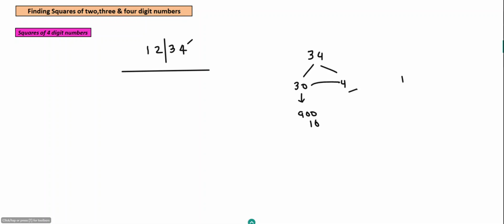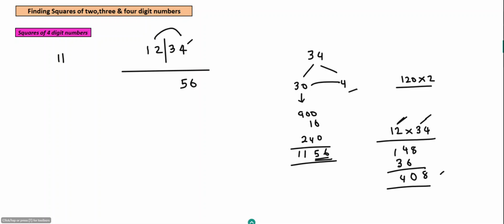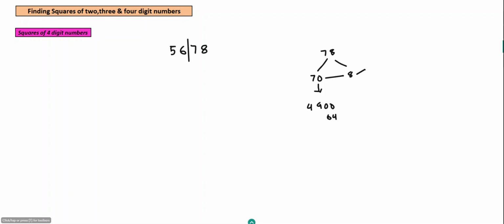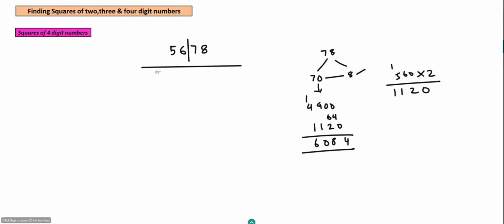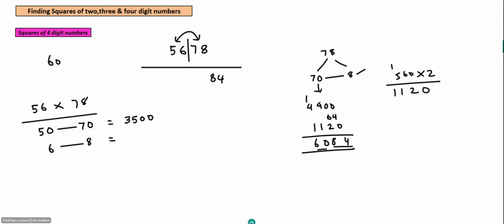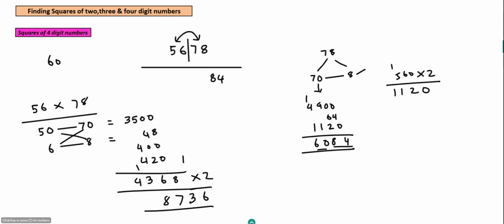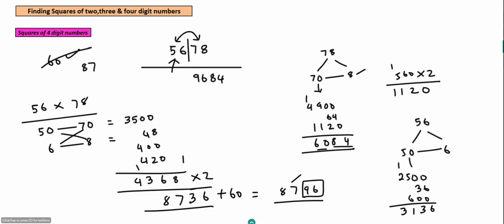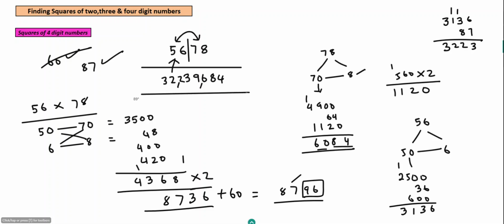Finding Squares of Two Three & Four digit numbers - Part 02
This is the final part of "Finding Squares of Two Three & Four digit numbers"
In this video you will learn how to find squares of four digit numbers.
Watch out the part 01 video as well if you have missed it.